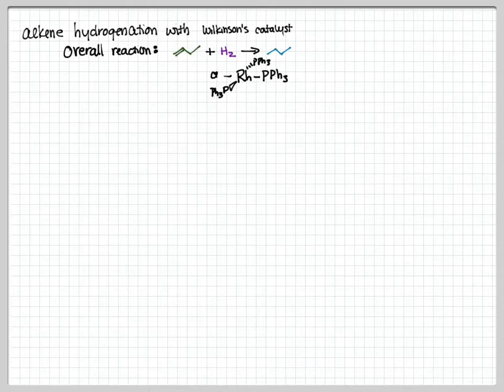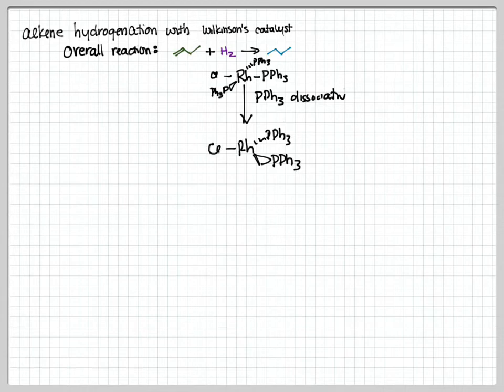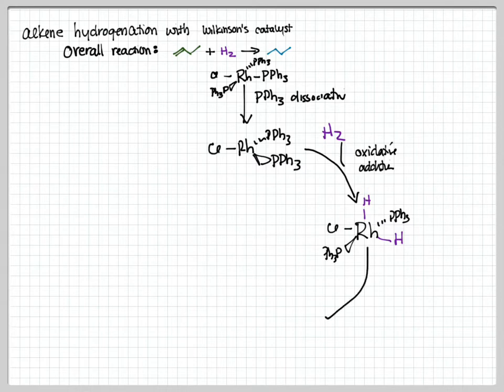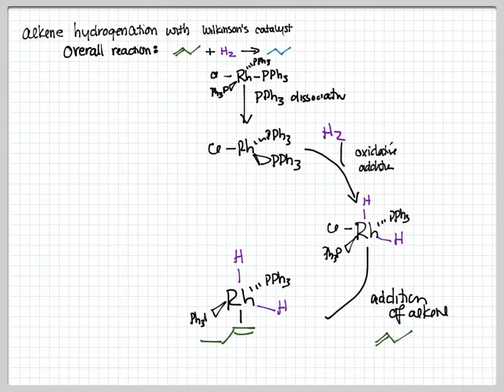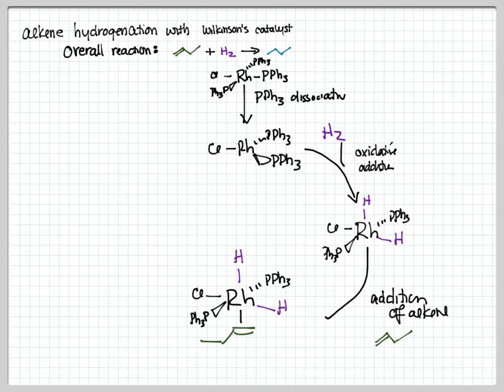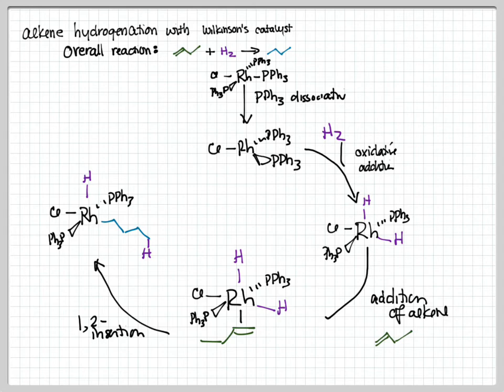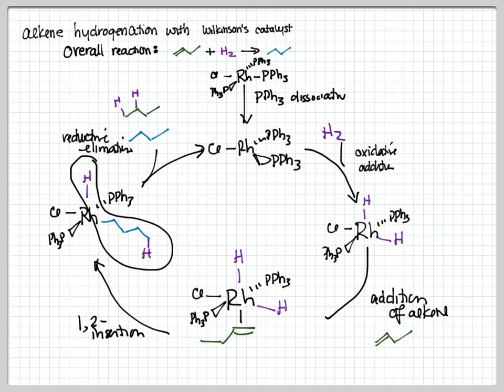Organometallics: Hydrogenation with Wilkinson's catalyst